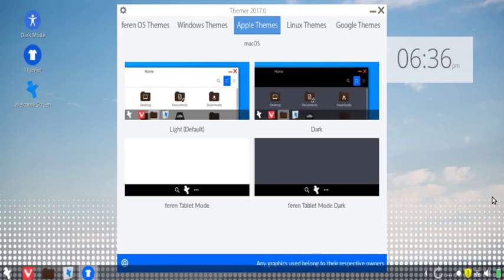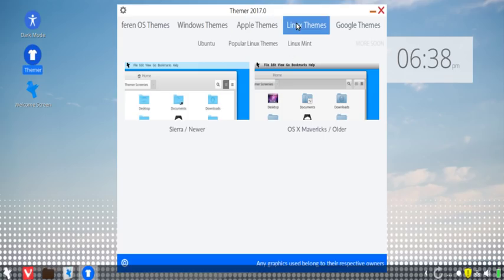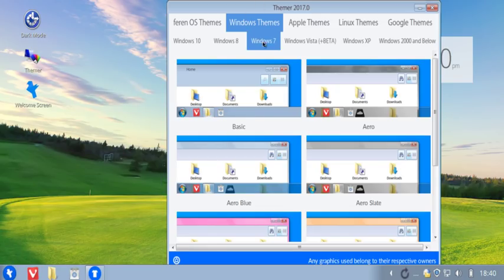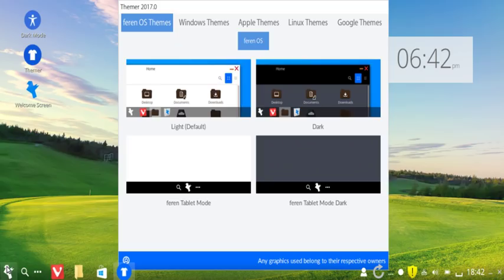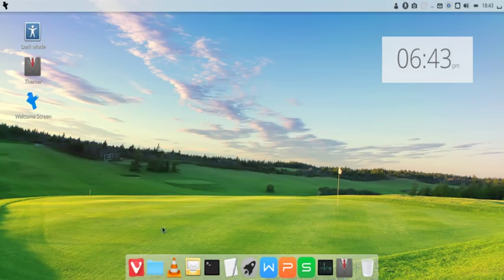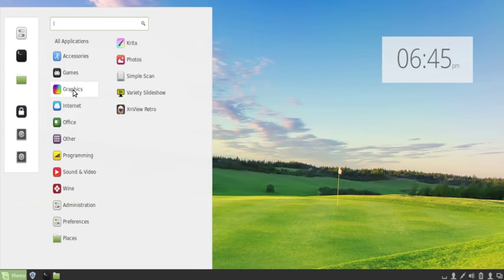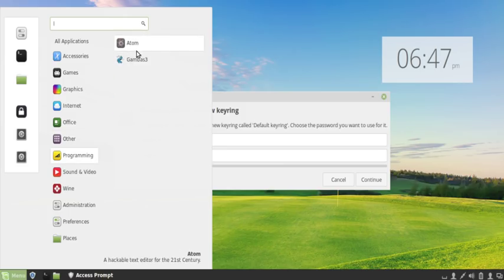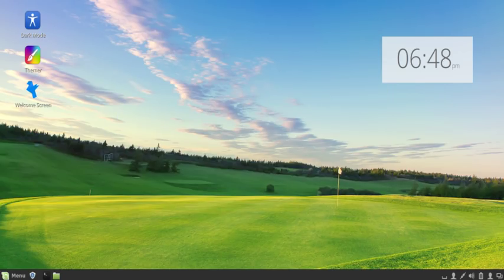Feren OS 2017.0 Review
My Review Of Feren OS!